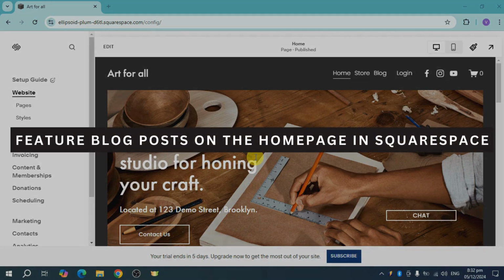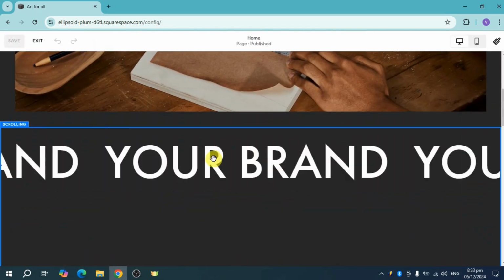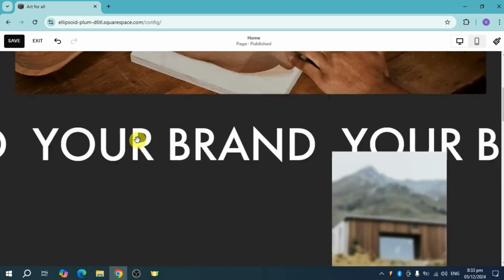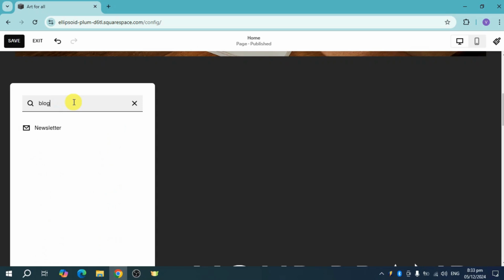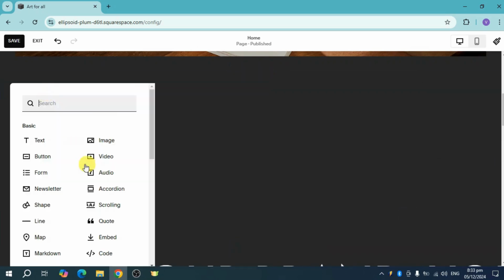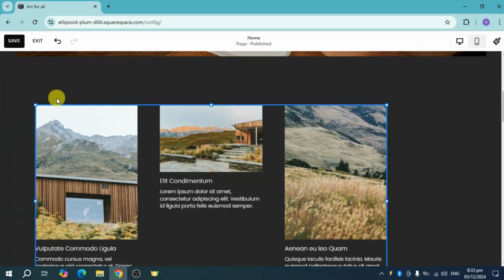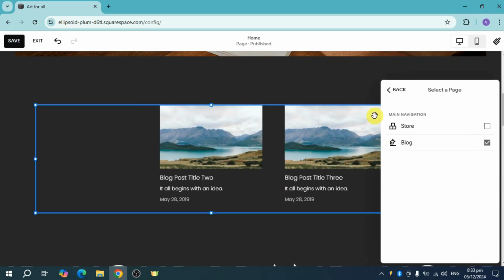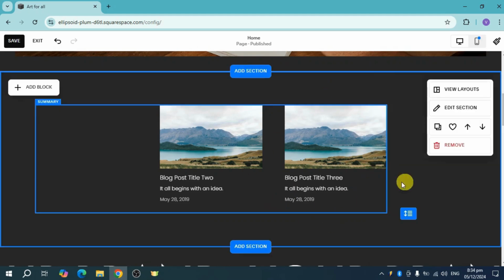How to Feature Blog Posts on Homepage in Squarespace | Squarespace Tutorial